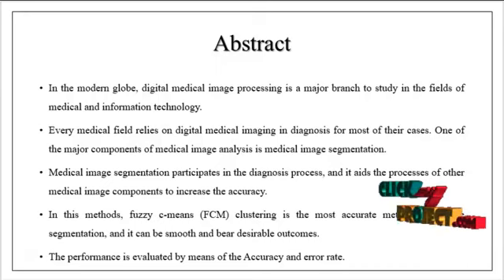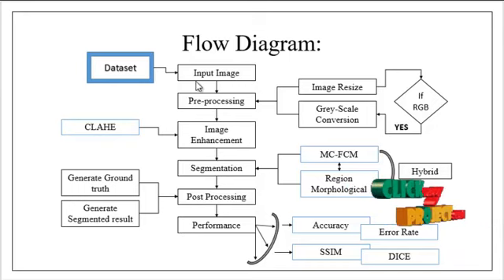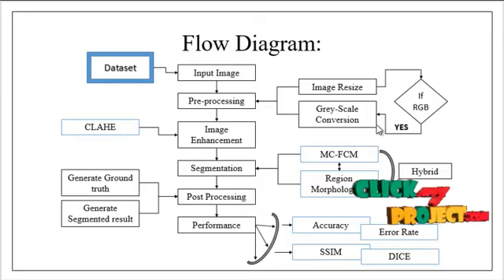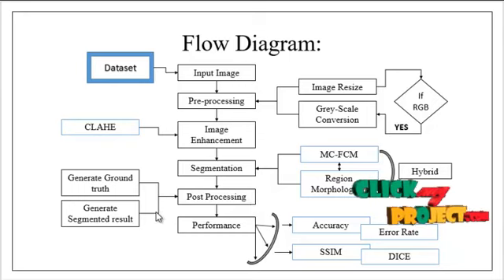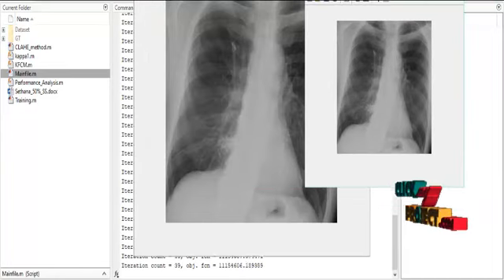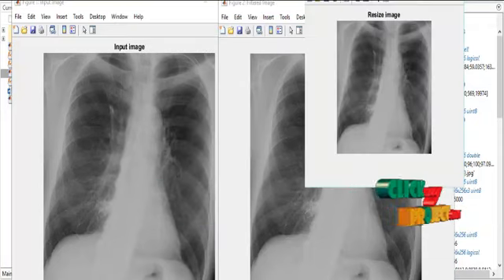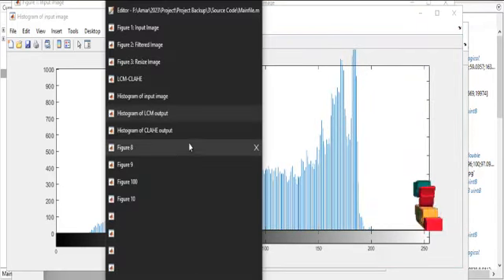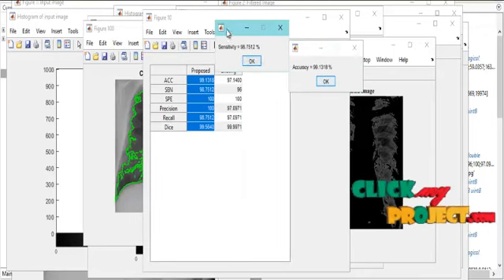Matlab Image Processing Project - Medical Image Segmentation - ClickMyProject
In the modern globe, digital medical image processing is a major branch to study in the fields of medical and information technology. Every medical field relies on digital medical imaging in diagnosis for most of their cases. One of the major components of medical image analysis is medical image segmentation. Medical image segmentation participates in the diagnosis process, and it aids the processes of other medical image components to increase the accuracy. In this methods, fuzzy c-means (FCM) clustering is the most accurate method for image segmentation, and it can be smooth and bear desirable outcomes. The performance is evaluated by means of the Accuracy and error rate.

Including Packages
* Base Paper
* Complete Source Code
* Complete Documentation
* Complete Presentation Slides
* Flow Diagram
* Database File
* Screenshots
* Execution Procedure
* Readme File
* Addons
* Video Tutorials
* Supporting Softwares

Specialization
* 24/7 Support
* Ticketing System
* Voice Conference
* Video On Demand *
* Remote Connectivity *
* Code Customization **
* Document Customization **